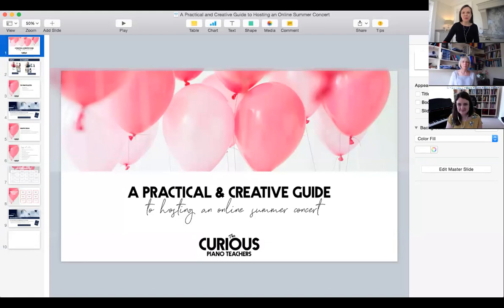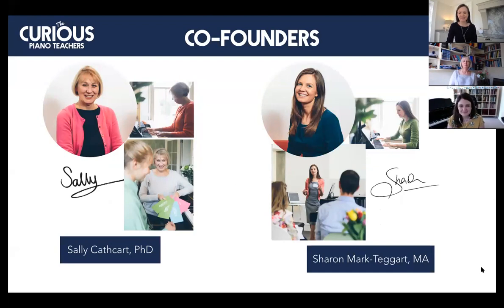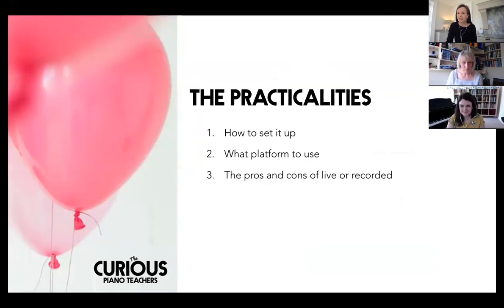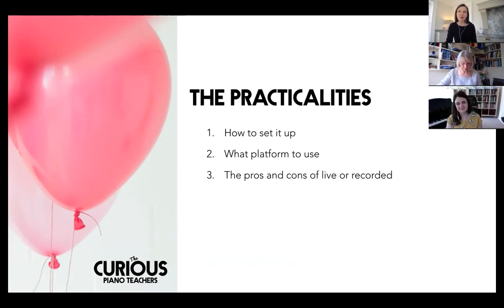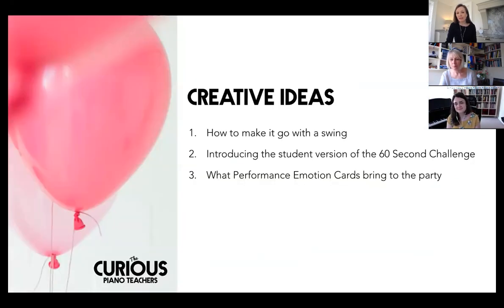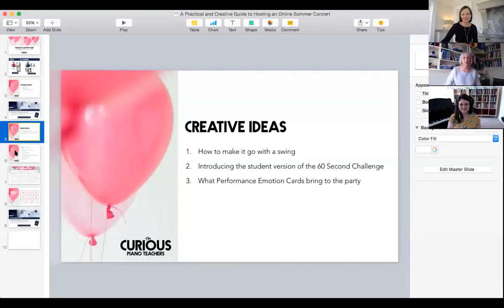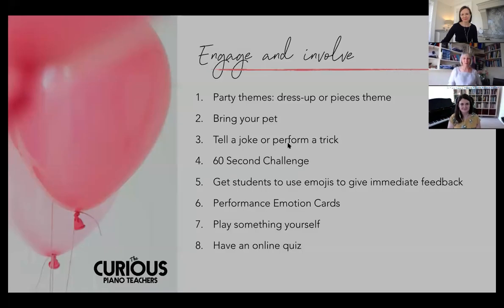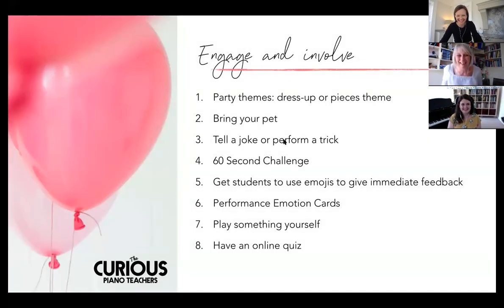A Practical and Creative Guide to Hosting a Summer Concert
For many piano studios, it's time for the summer concert.

If you've been wondering how to move your summer concert online - or even thinking you might have to cancel it - join Sally and Sharon for this webinar replay.

They cover the Practicalities of setting it up (starting at 6.50) including what platforms to use and the pros and cons of live recording.

Creative ideas (starting at 30.00) are also explored, for example how to make the concert go with a swing, a student version of the 60 second challenge and what performance emotion cards add to the occasion.

The Curious Piano Teachers’ mission is to help piano teachers across the world connect with a shared experience of learning. Working together and being curious, we can all become better teachers. The result? Our students will love their piano lessons and stay motivated to learn, no matter what.

During this period of crisis, we are currently offering free access to all piano teachers worldwide by giving free access to our membership site.